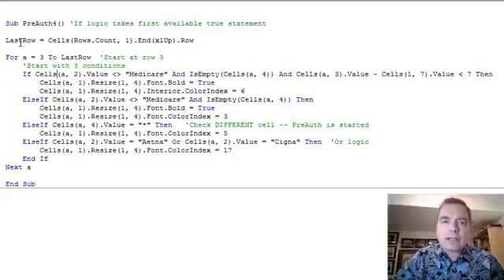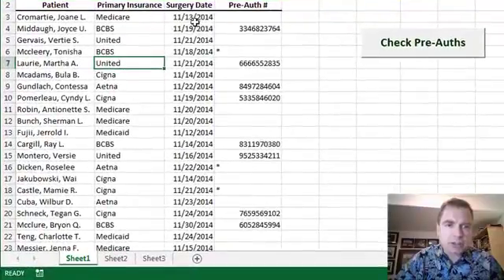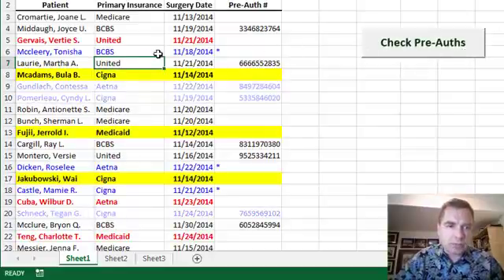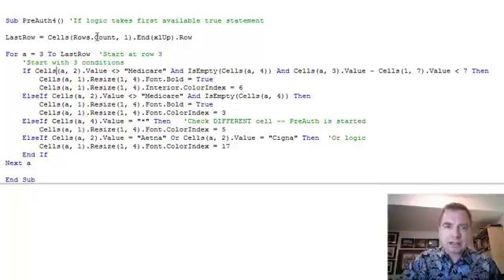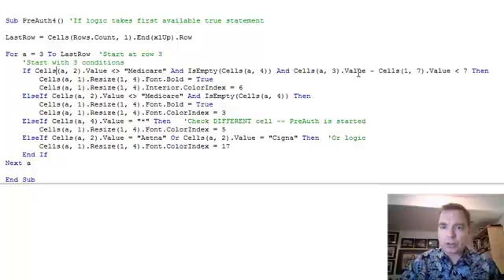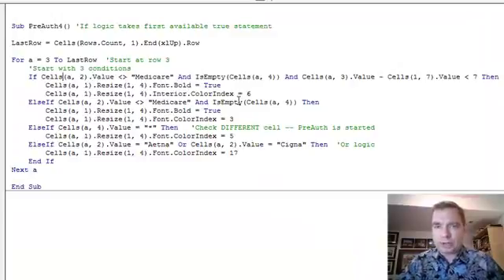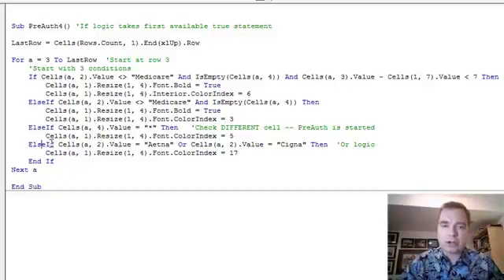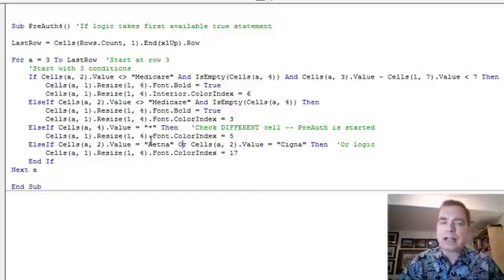Excel Video 437 More Complex If Statements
The pre-authorization example gets even more precise in Excel Video 437, the last Excel Video about If.  We’ll add several different tests to make different pre-authorization scenarios different colors in this Excel Video, including And tests and Or tests.  We’ll also test the payer, pre-authorization number, and date columns to get exactly the information the pre-authorization department needs, all in one subroutine.

One more thing to note in this Excel Video.  Watch how Excel’s logic takes the first true statement and follows the Then clause.  As soon as Excel finds a statement that is true, it stops looking for other true statements in the subroutine, so make sure your logic is in the order you need it.  The If tests you want processed first need to be listed first in the subroutine.

As If statements get this complicated, even with my notes in the code the logic gets hard to read and to follow.  Case statements can be a simpler way to express complicated criteria, especially when there are lots of options.  We’ll do an example with Case statements in the next Excel Video.  I look forward to seeing you then.